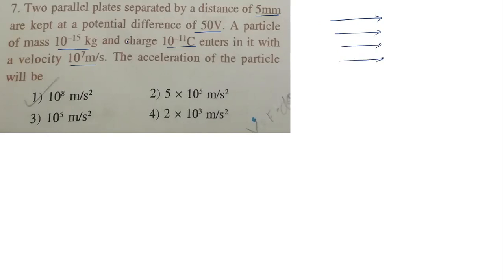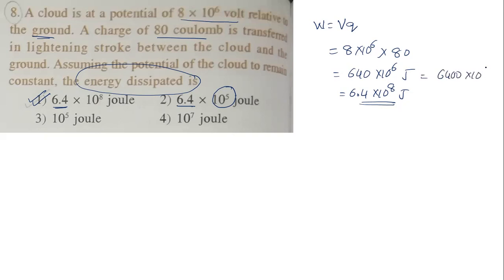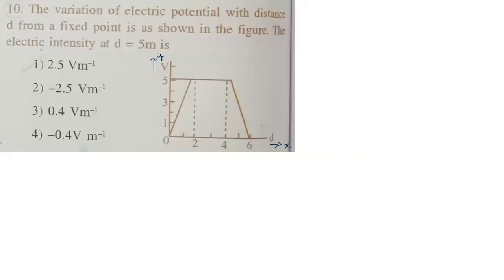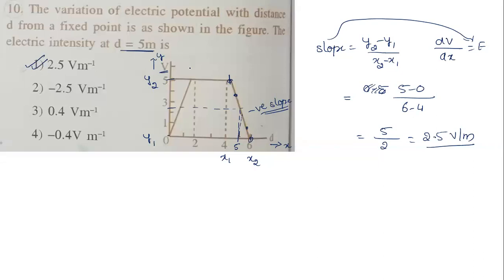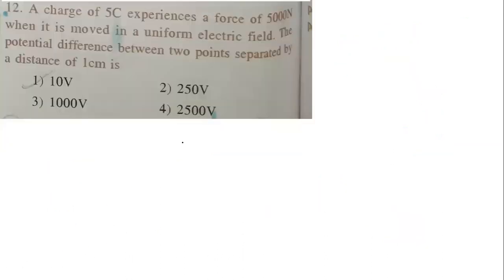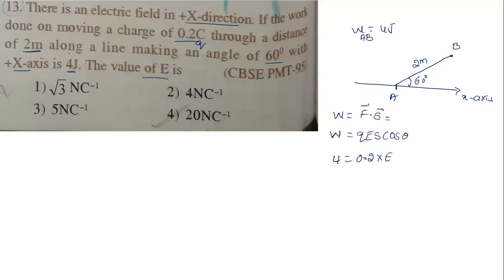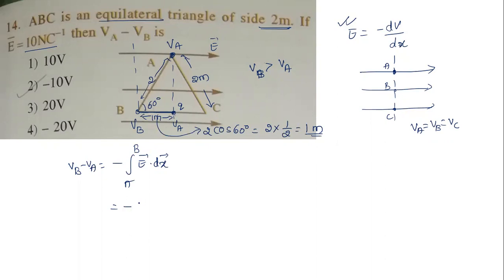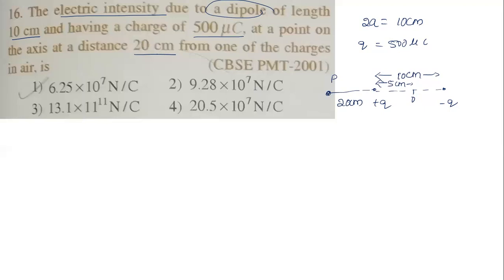CET Questions Electric potential & Capacitance part 2